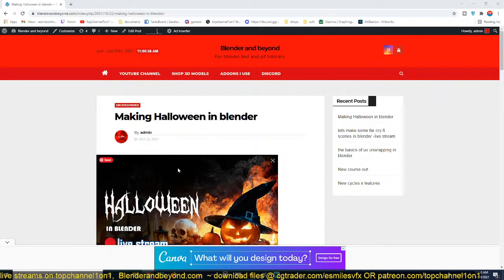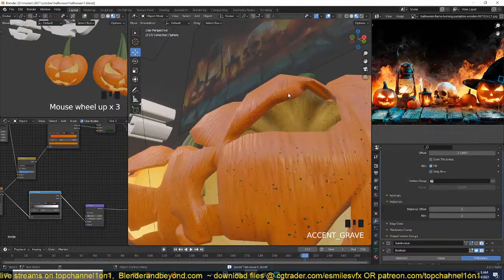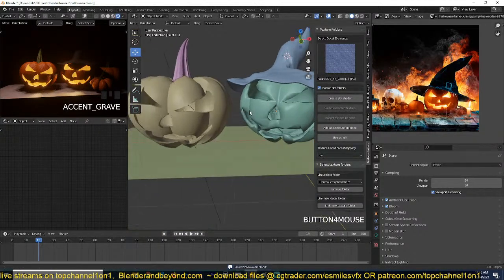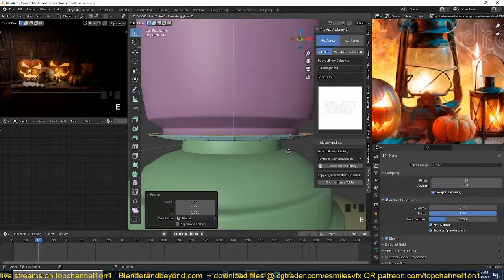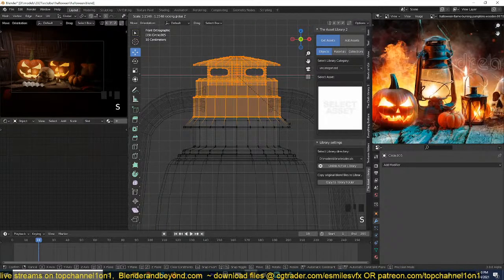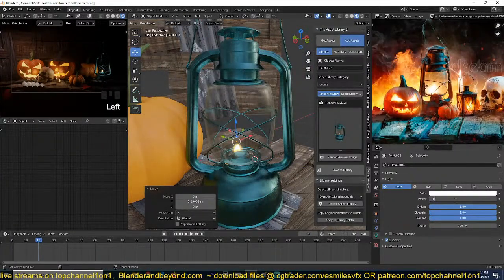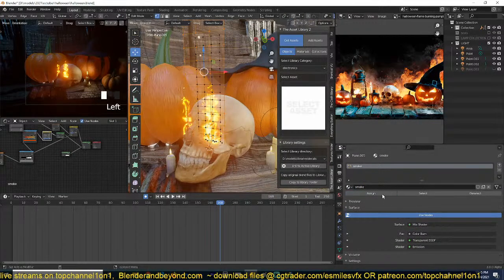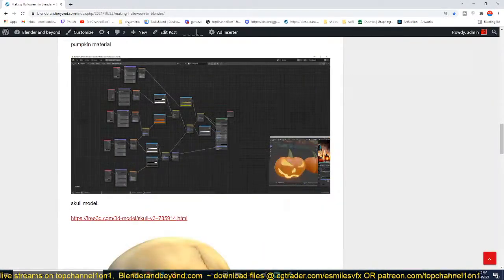🔴 blender live - Making halloween in blender